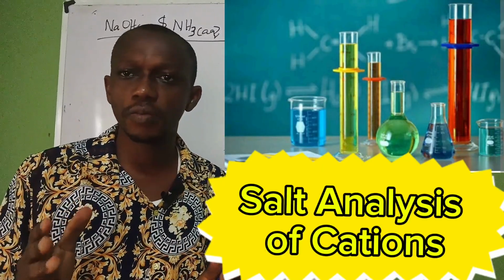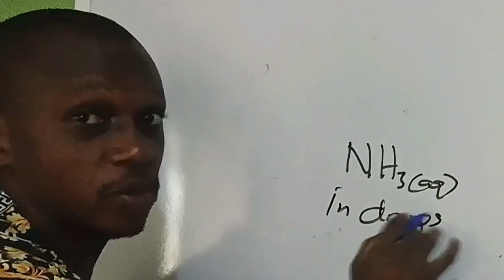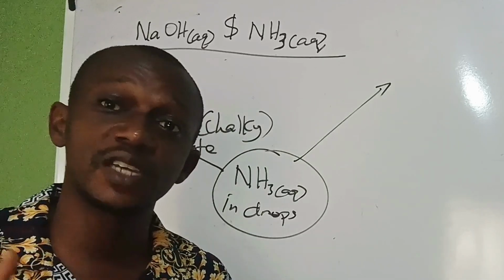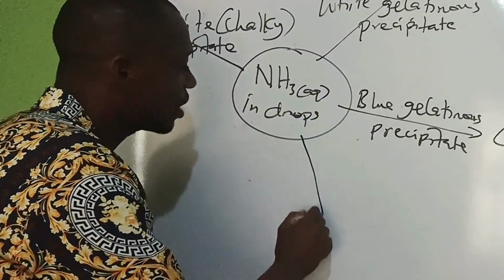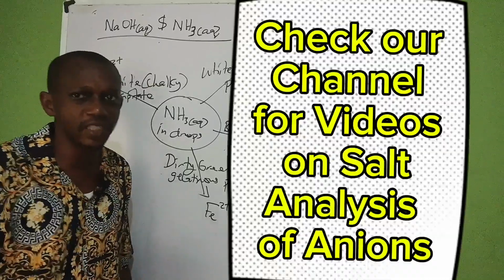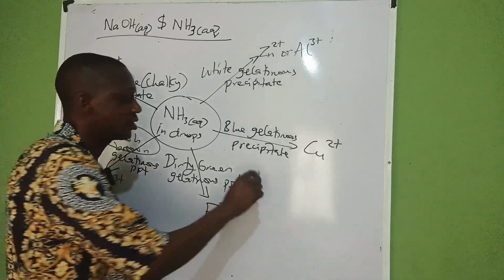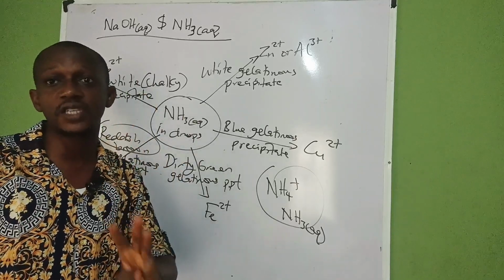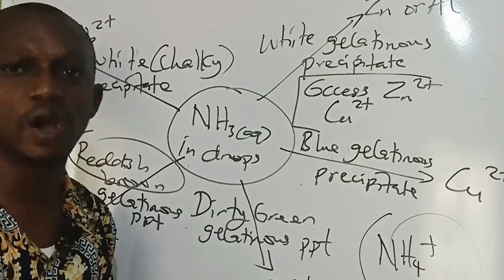WAEC GCE Chemistry Practicals 2026 Expo Revealed.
This video explains how to use Aqueous Ammonia to Identify Cations in salt Analysis.
If you are writing WAEC Chemistry Practicals 2026, this video gave a detailed explanation.